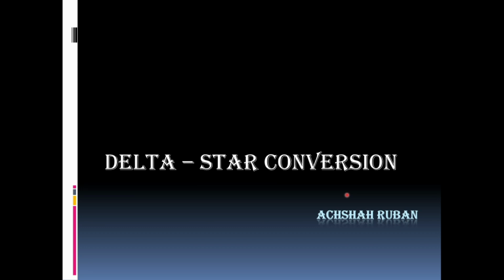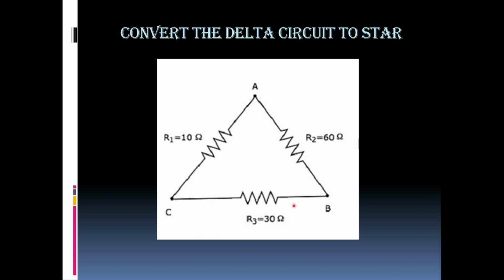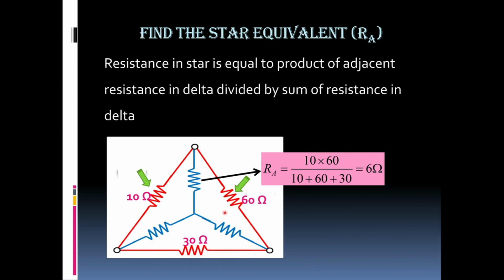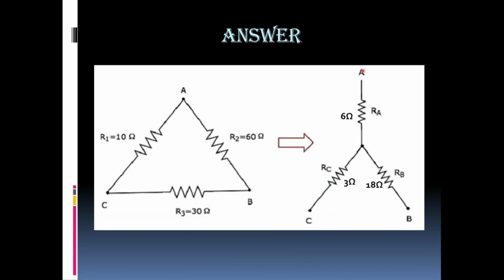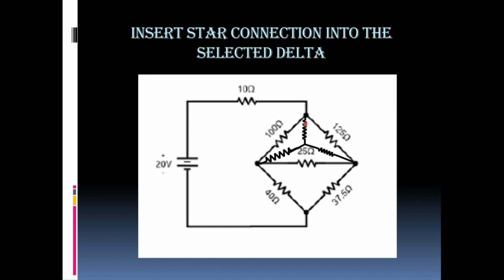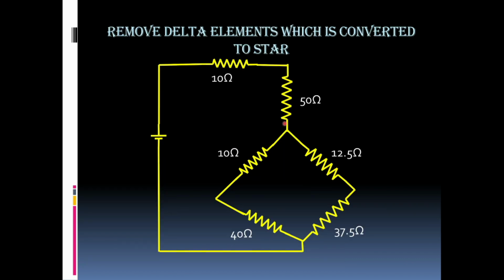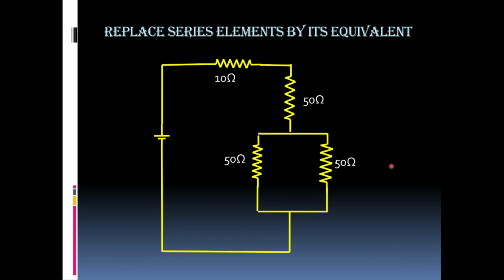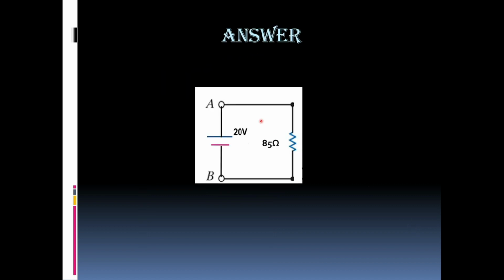Delta Star Transformation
Finding equivalent resistance using delta star transformation